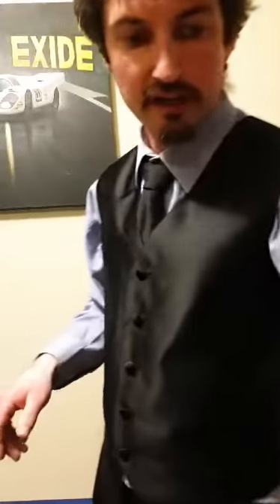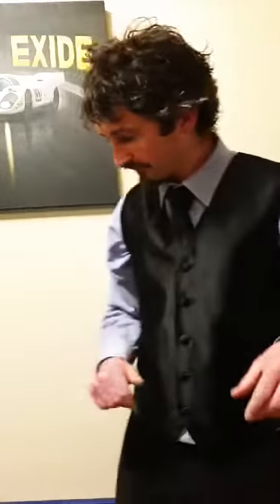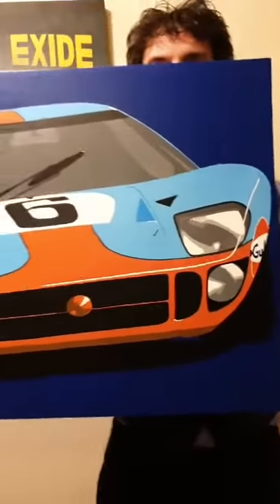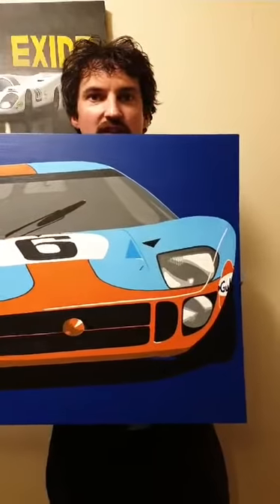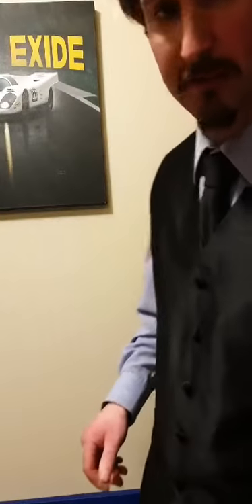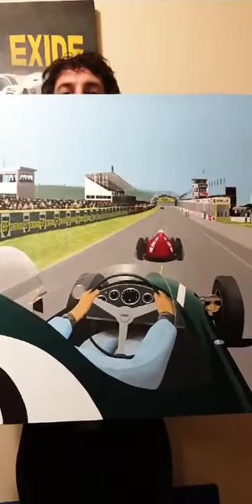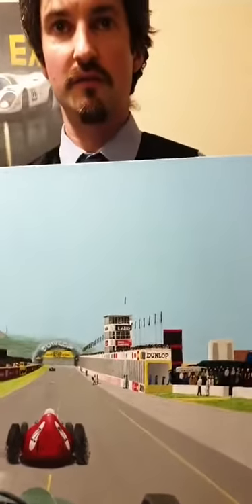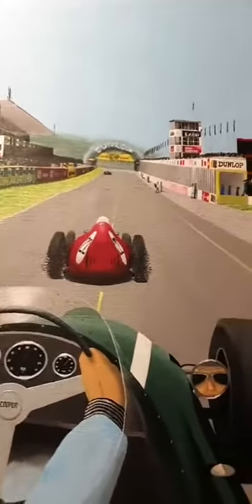More of my artworks.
1075 twice, French fried and battered.